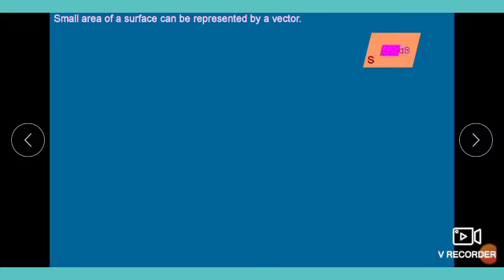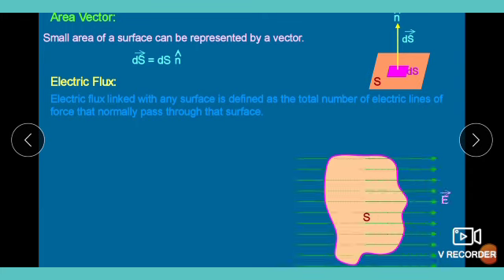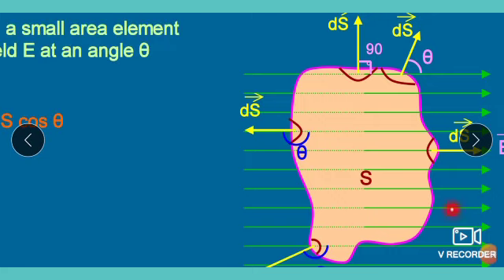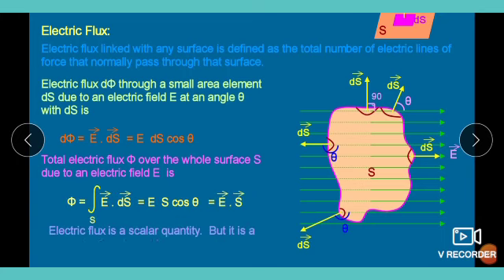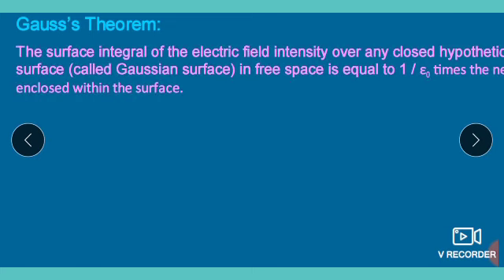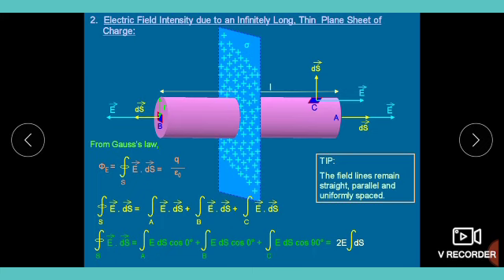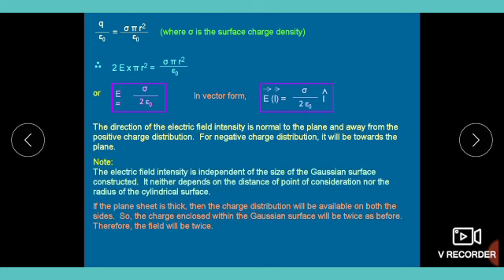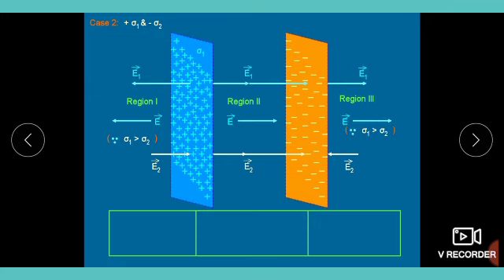ELECTROSTATICS-2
Area vector, GAUSS THEOREM, ITS APPLICATION.ELECTRIC FLUX.